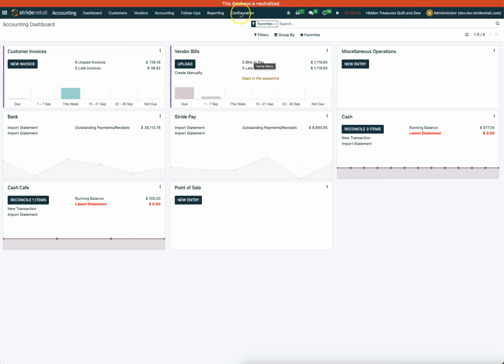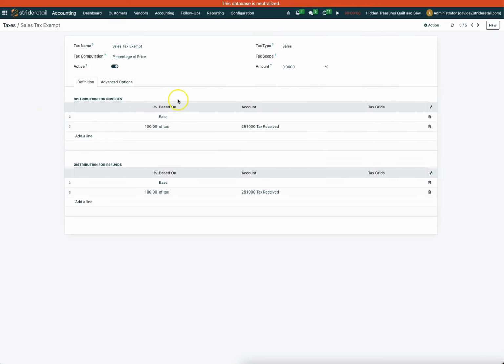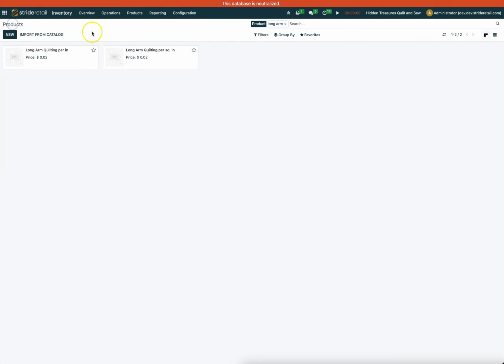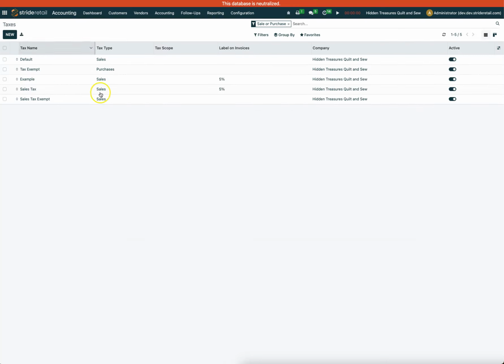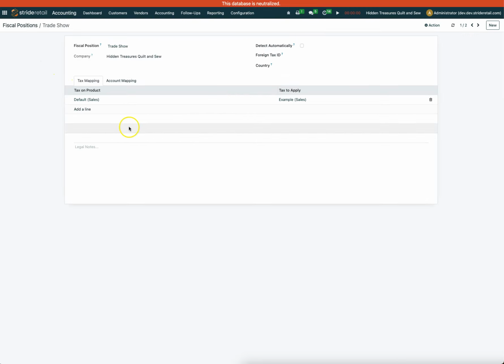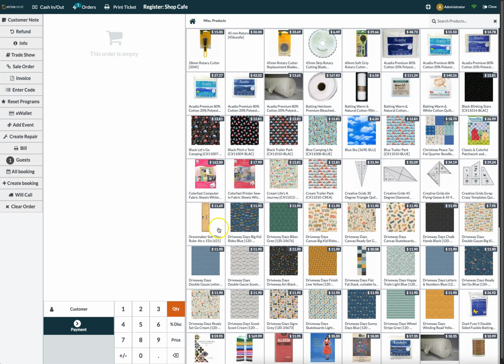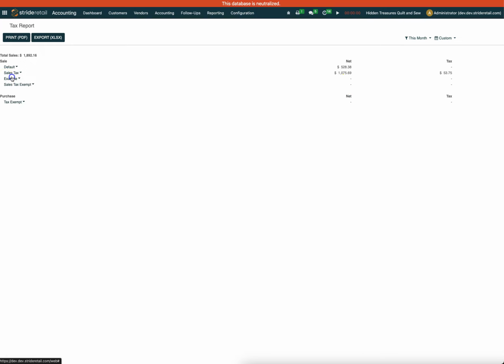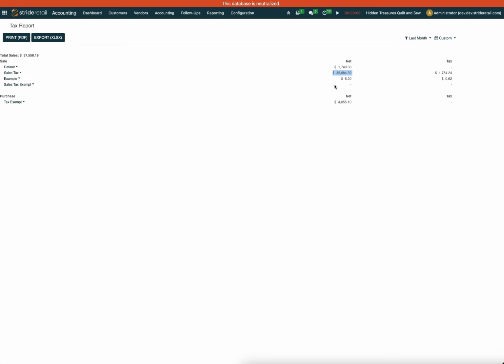Stride University - Fiscal Positions